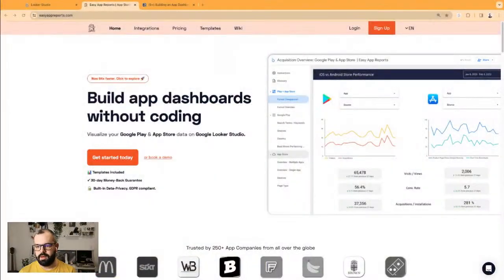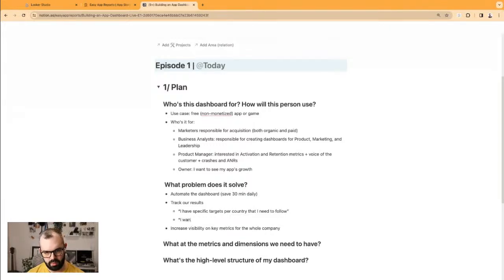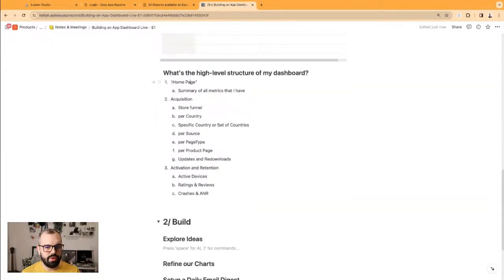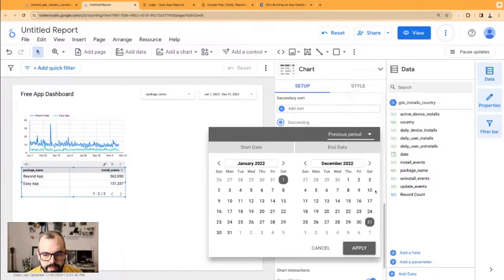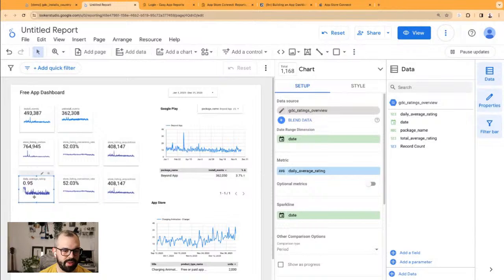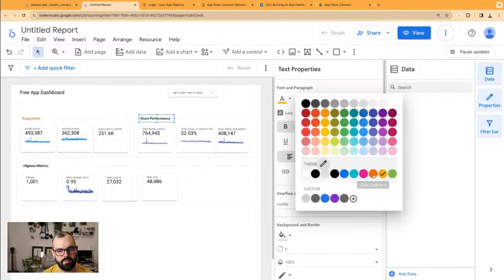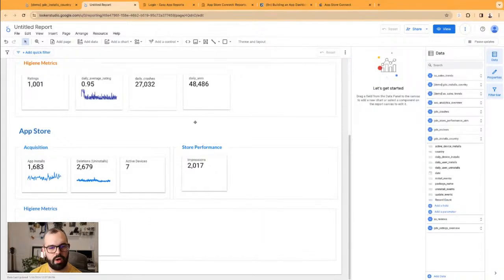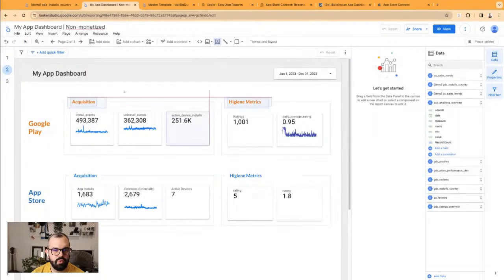Building an App Dashboard Live - Planning your dashboard - 🎥 S1 E1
[Go to easyappreports.com today to connect your Google Play and App Store data to Looker Studio and BigQuery]

Join our founder, Romulo Gomes, on building real dashboards on Looker Studio using Easy App Reports.

If you want to learn how to plan, setup, build, and share high-quality dashboards to monitor your app's performance without coding, this stream is definitely for you.